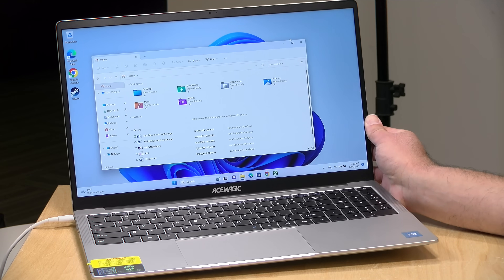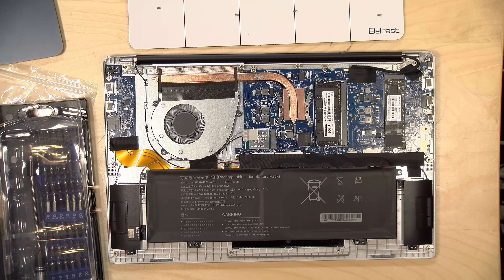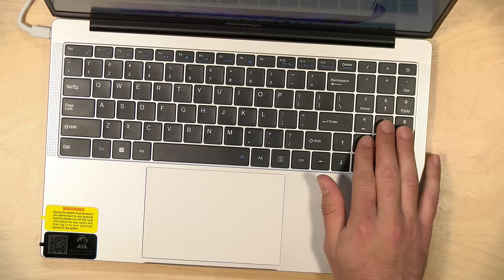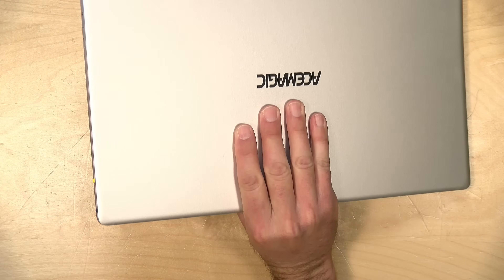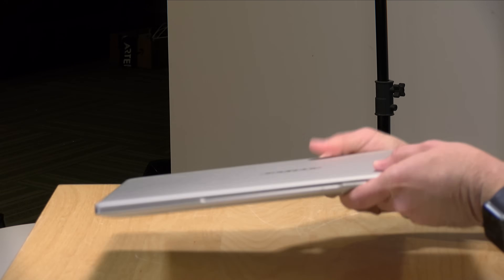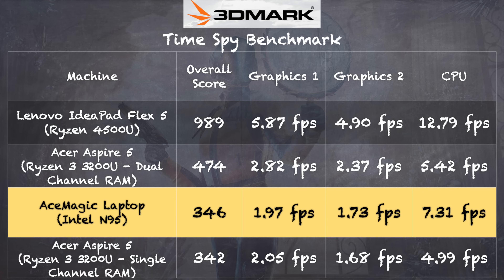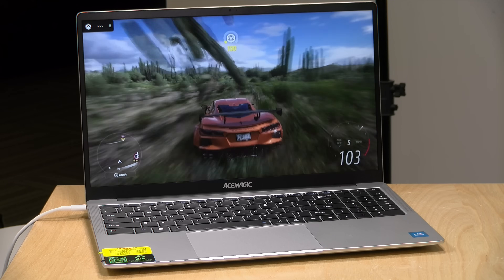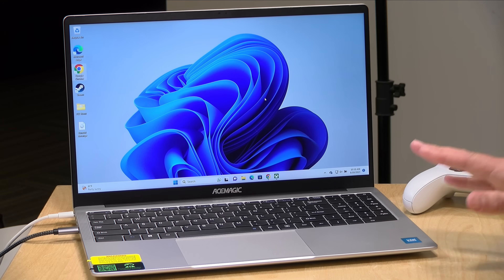The Return of Budget 15" Laptops? Ace Magic 15" Laptop Review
VIDEO INDEX:
00:00 - Intro
00:42 - Price
01:03 - Display
01:27 - Processor, RAM, Storage and Internals
02:22 - WiFi Issues
03:12 - Webcam
03:36 - Keyboard & Trackpad
04:50 - Ports
05:59 - Build Quality
06:31 - Windows 11 Pro
06:43 - Web Browsing, YouTube, Speedometer Benchmark
08:06 - Microsoft Word & Office Performance
08:25 - Gaming: Half Life 2 & No Man's Sky
09:01 - PS2 Emulation
09:49 - 3DMark TimeSpy Benchmark, Stress Test and Fan Noise
10:57 - Game Streaming
11:35 - Battery Life
12:03 - Linux
12:42 - Conclusion